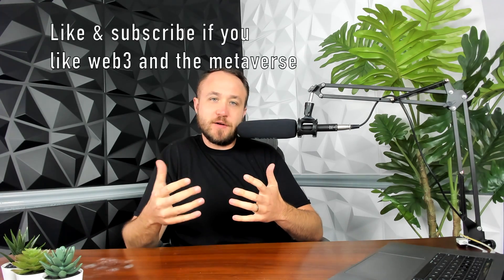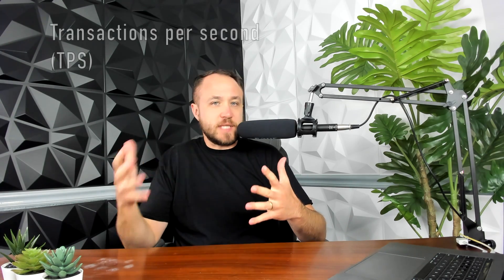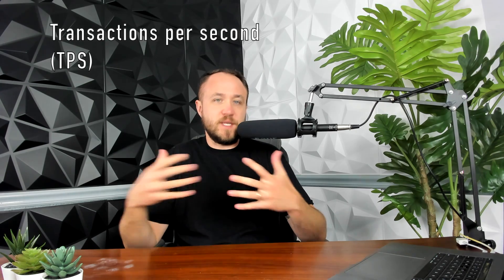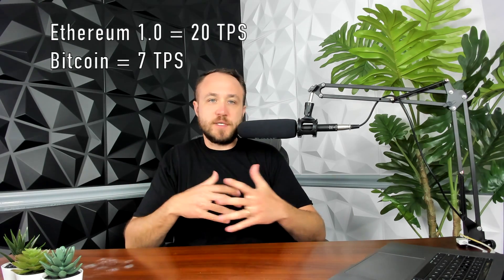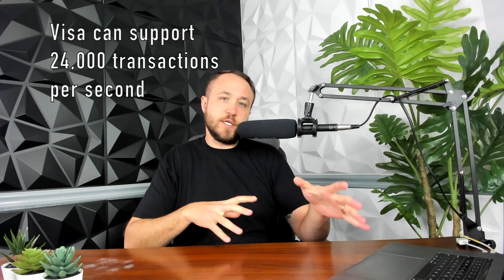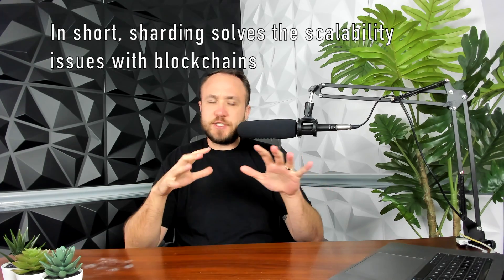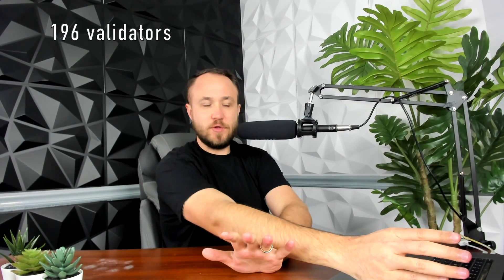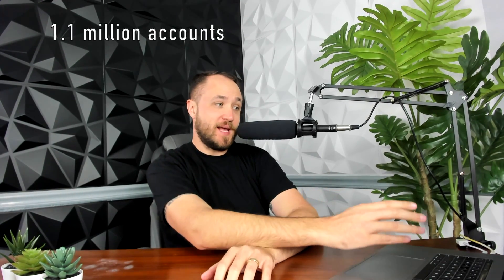THE FUTURE OF SCALABILITY IN WEB3 // EVERSCALE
In this video, I go over Everscale's brilliant way to solve the scalability problems facing web3.